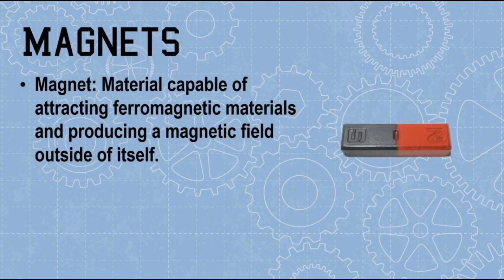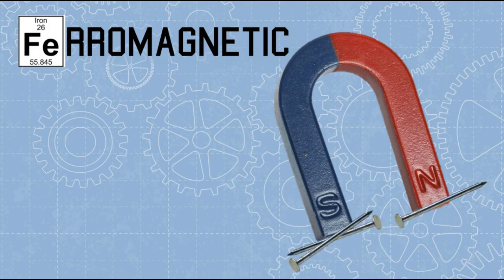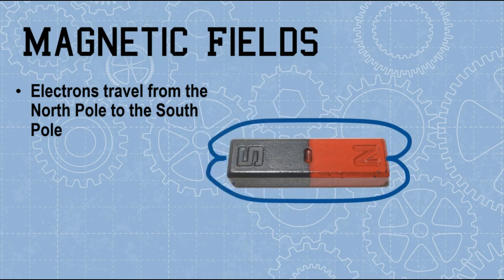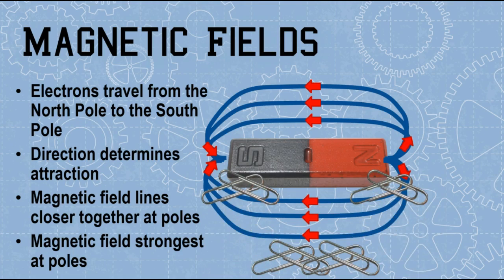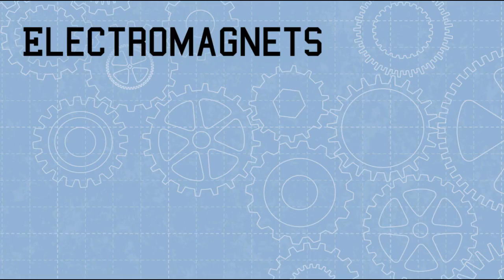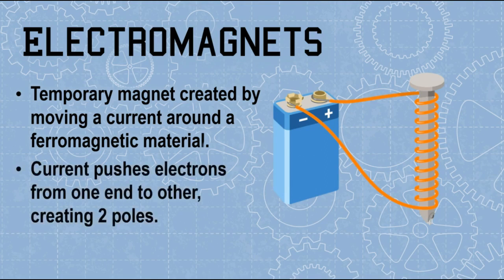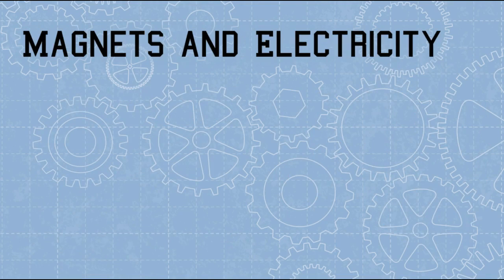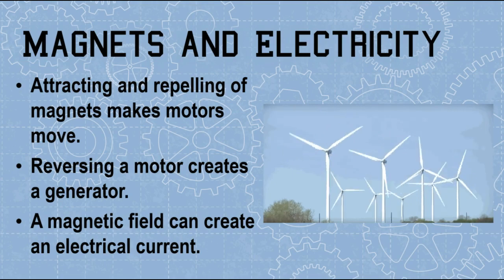Magnets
Magnetism is at the basis of all electronics and generation of electricity.  The force of magnetism creates travel options and gives us fun toys to play with.  Understanding magnets at a deeper level builds toward deeper understanding of these forces and how to manipulate them.